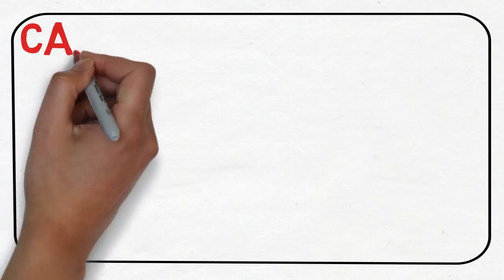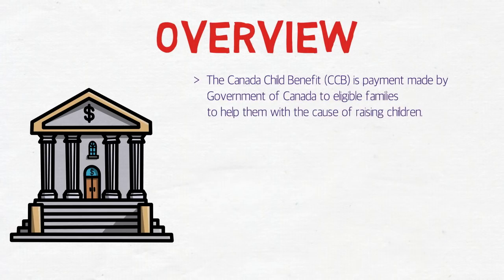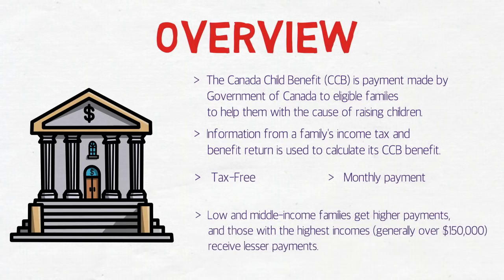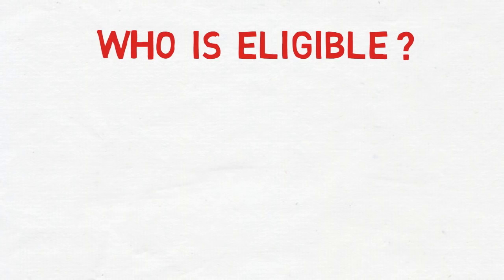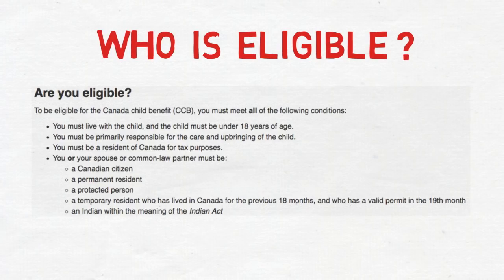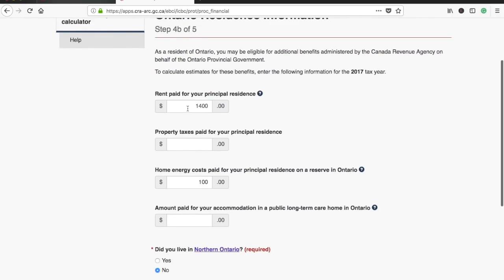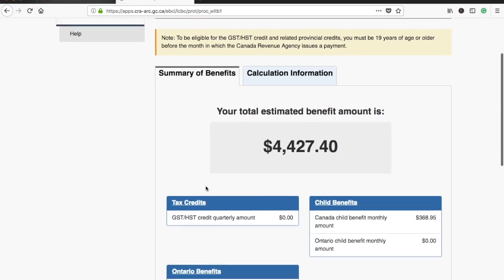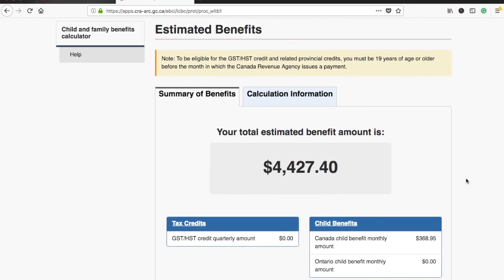🇨🇦 Get money from Govt of Canada | Canada Child Benefit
This video provides all the necessary information about the Canada Child Benefit Program.